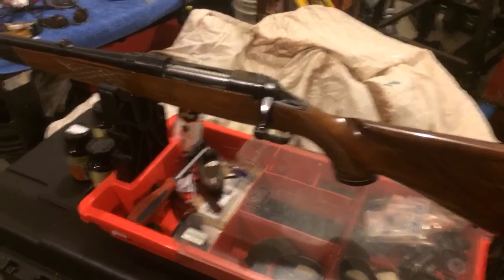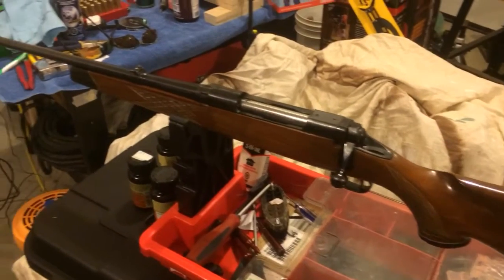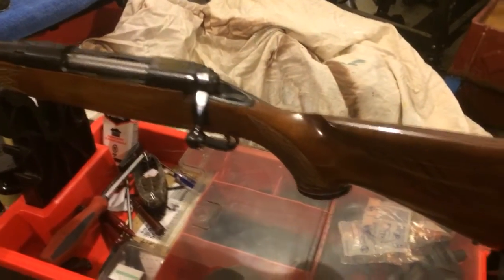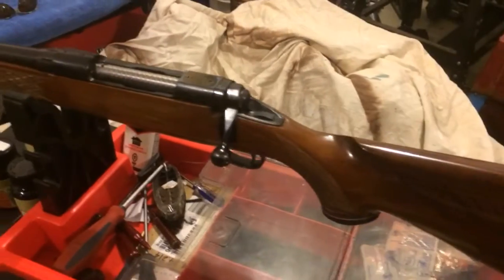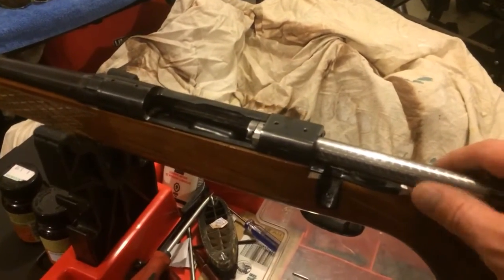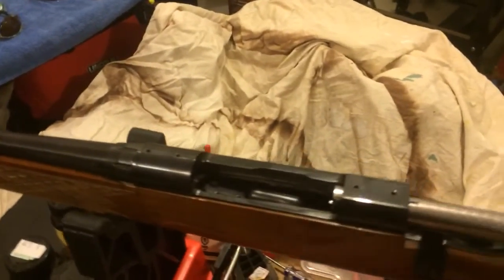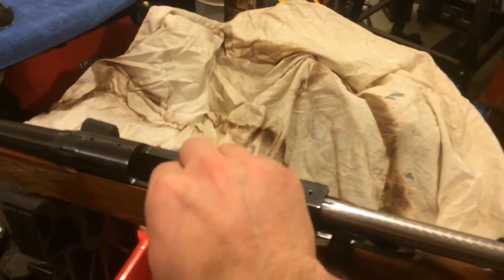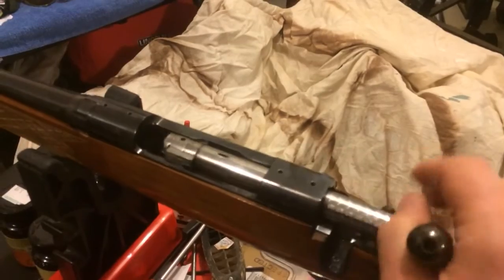Savage Rifle feed problem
I like this old Savage 110 lefty in 7mm Rem Mag.  It shoulders nicely, shoots well and accurate.   I have been tinkering with it and it gets better and better. However, I am having problems with the cartridge feed which I just haven't figured out yet.  Hoping by posting up on youtube some more experienced Savage shooters can help me with some ideas. Problem.  Put three shells in the magazine.  First shell feeds fine, usually.  Second shell never feeds, it gets completely tossed everytime.  Third shell feeds fine, usually. Help?